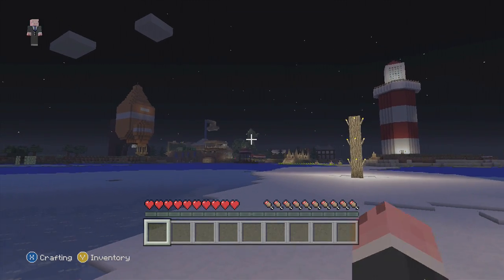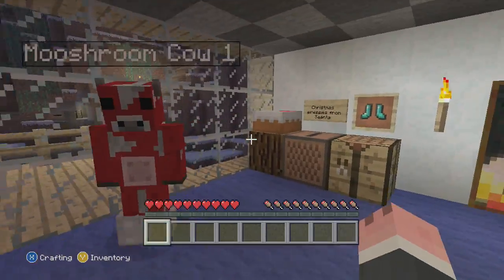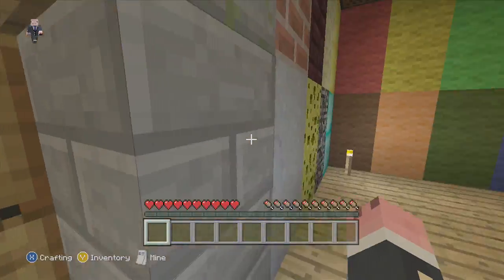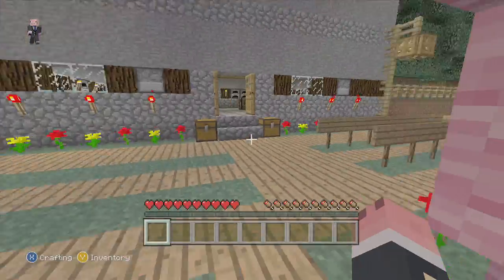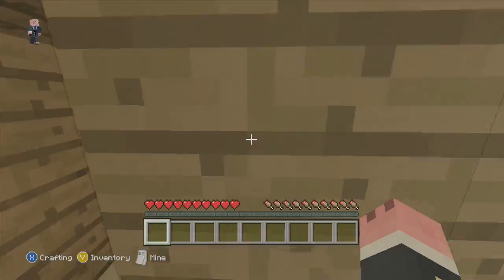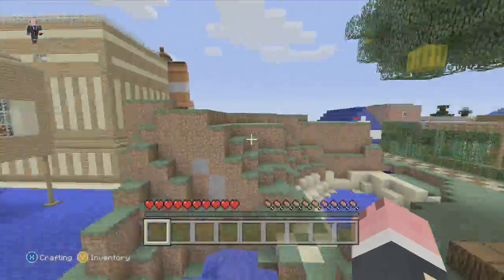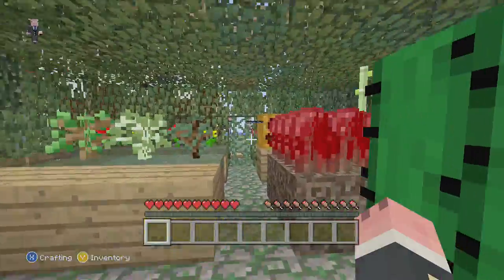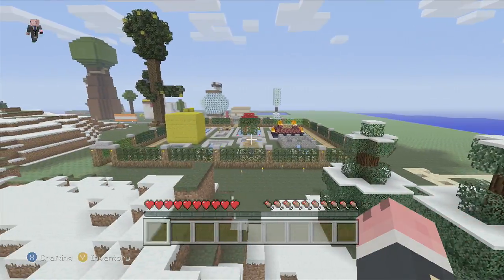Stampy's Lovely World Remake - Minecraft Xbox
Hello and welcome to a Stampylonghead / Stampylongnose LOVELY WORLD REMAKE! I hope you enjoy and don't forget at this moment in time there is NO download as the maker MOOSHROOM COW 1 is still working on STAMPY'S LOVELY WORLD.

My gamer tag is WideSinger2.

Mooshroom Cow 1 - Channel coming soon ...

I Tour Loads of Stampy's Main Builds Such as His House, CLUB HOUSE and LOVE GARDEN!